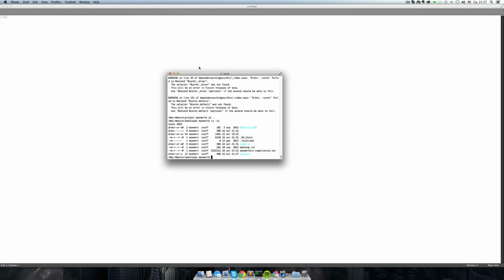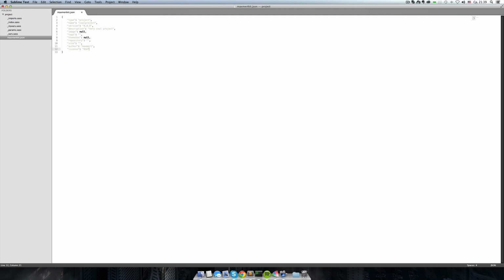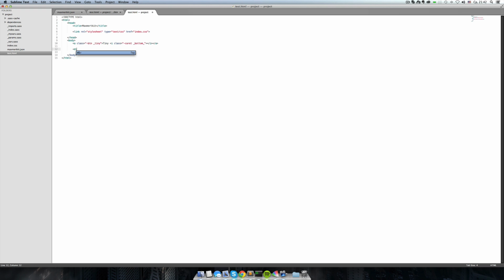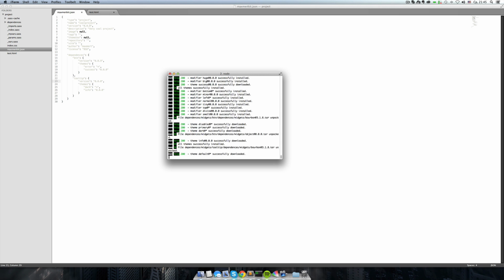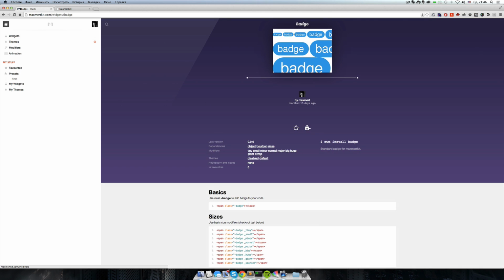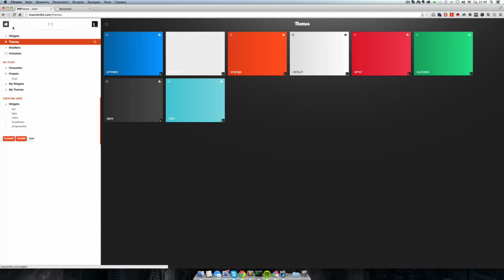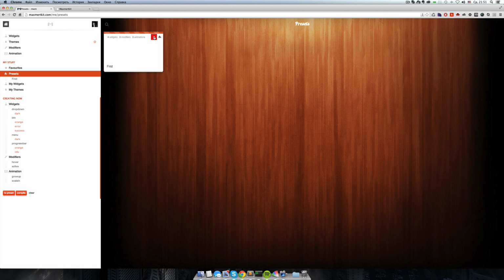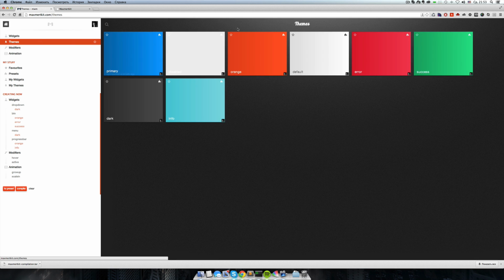Maxmertkit widget manager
How to use maxmertkit widget manager in your project. for more information.